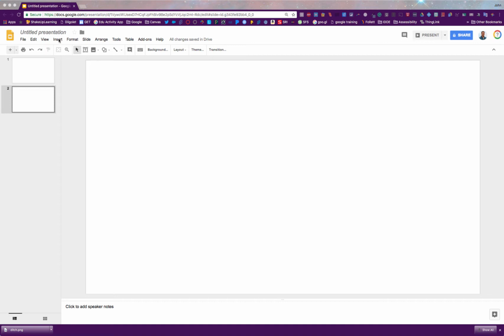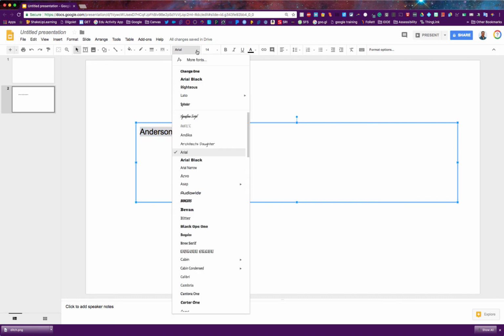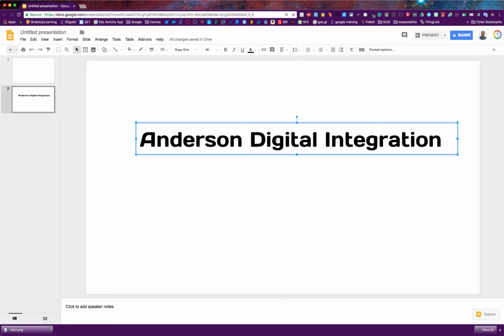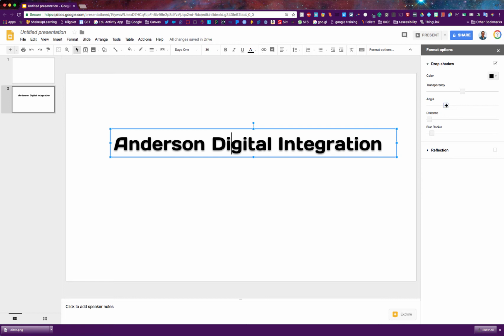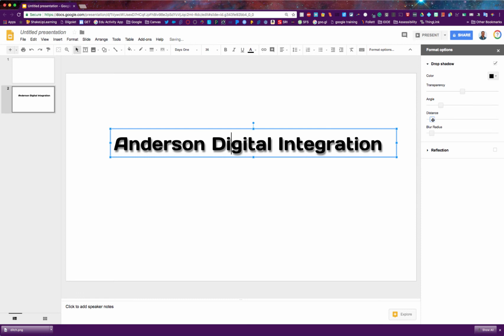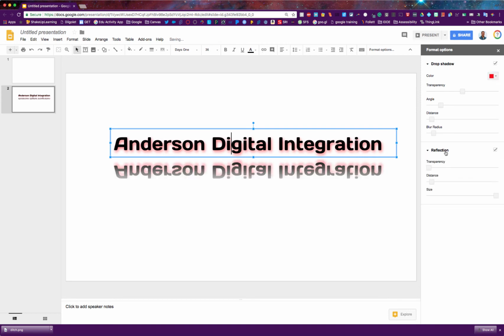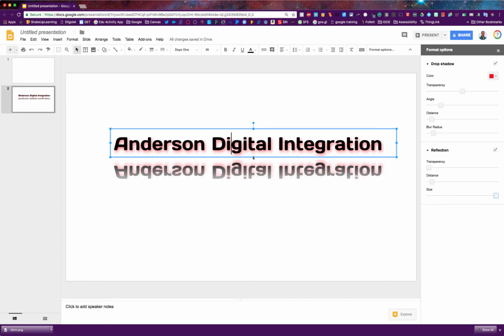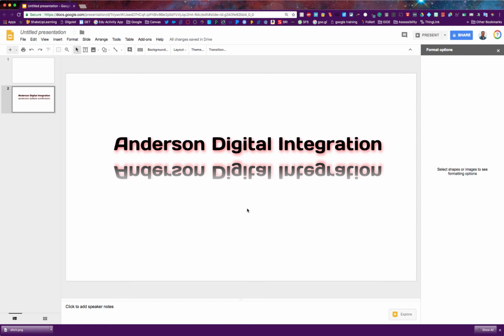Drop Shadow Reflection